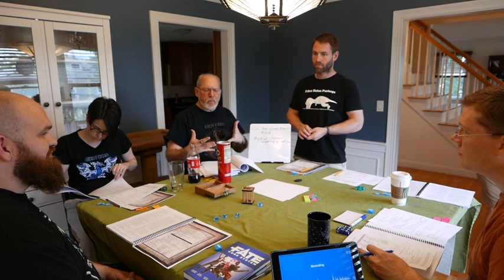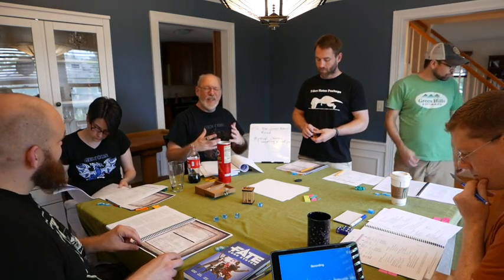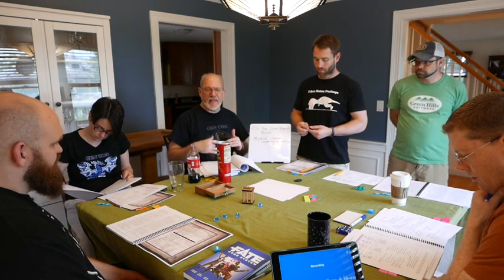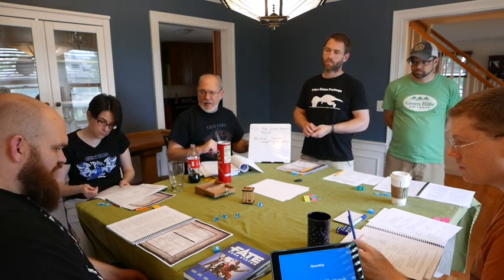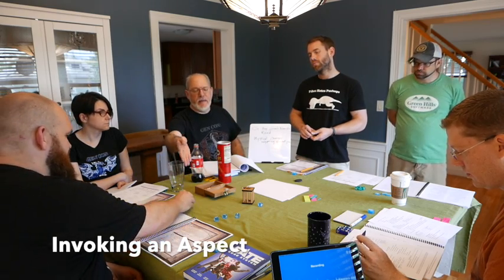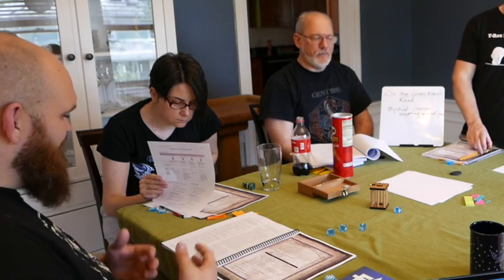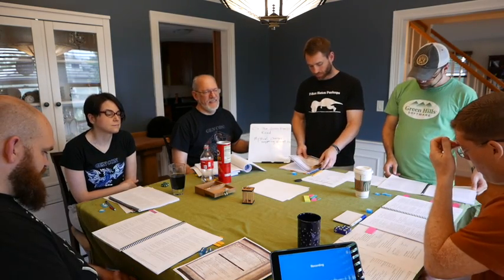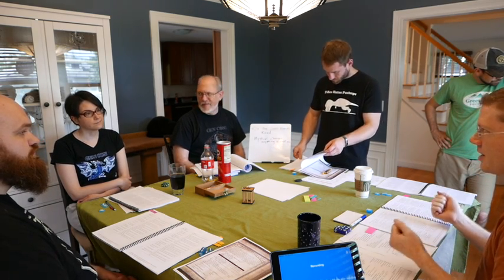Magonomia Play Demo: Curse of the One-Eyed Witch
Actual play session of Magonomia, the tabletop RPG of Renaissance Wizardry. We play a few scenes of the intro adventure, Curse of the One-Eyed Witch -- without spoiling important plot points! We show how to Invoke Aspects and how the spellcasting rules work.